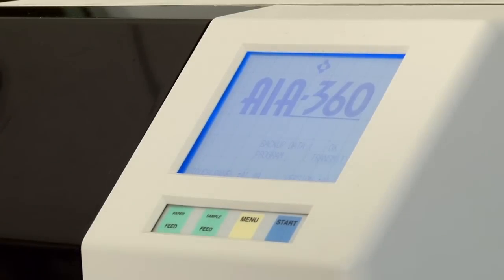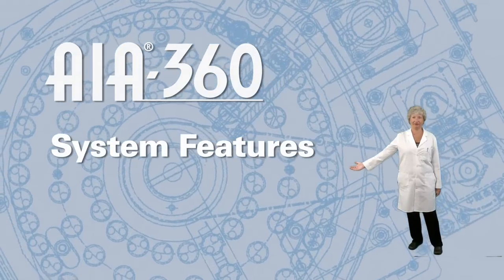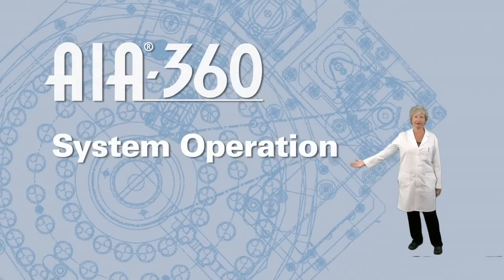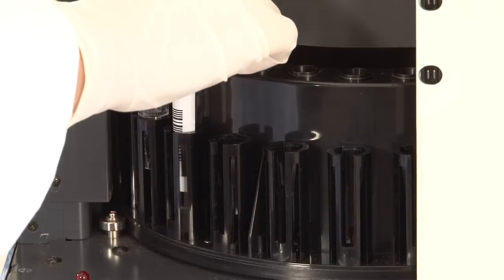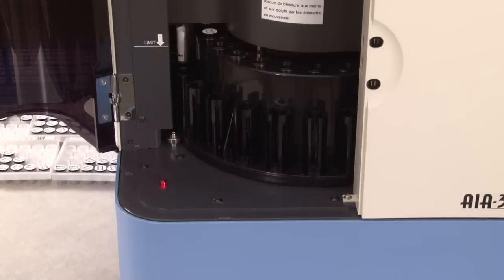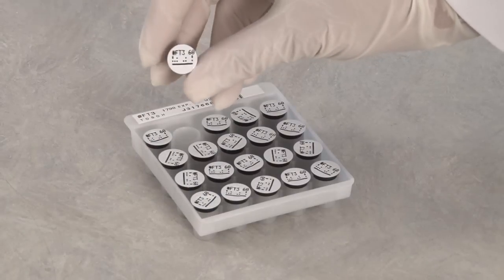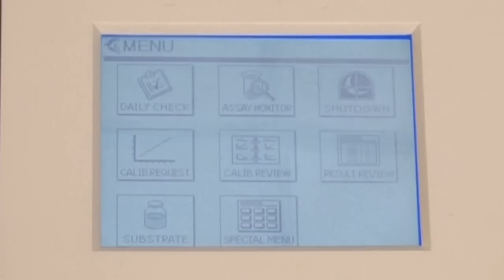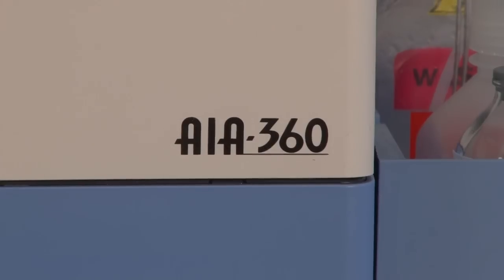Tosoh AIA-360 Automated Immunoassay Analyzer